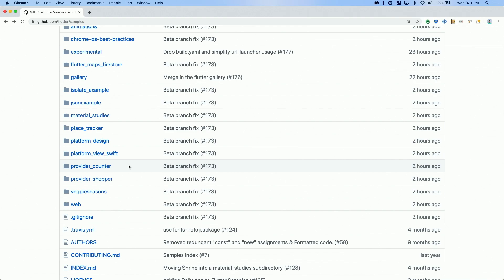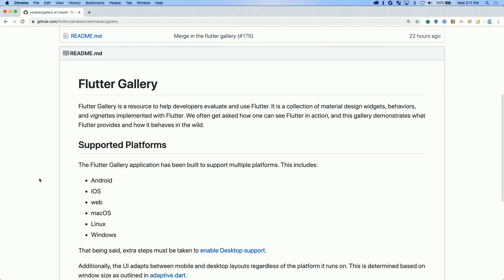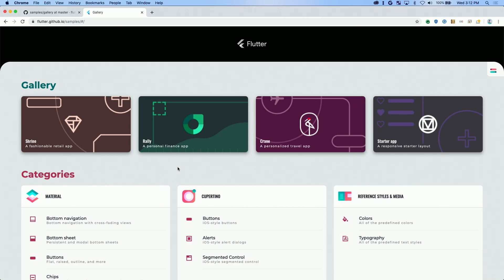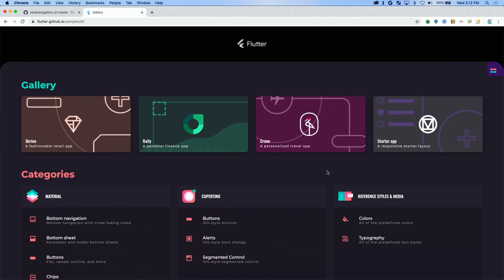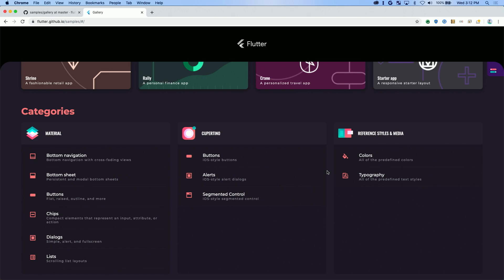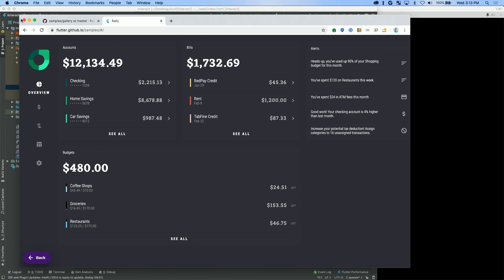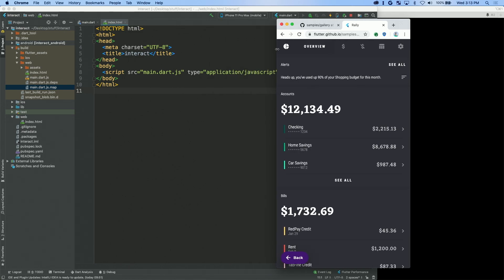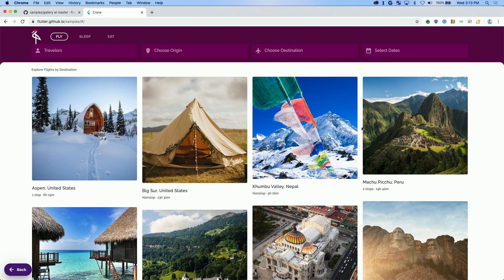AskFlutter: Will Larche from Material Engineering (Flutter Interact '19)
Join us for AskFlutter Q&A from Flutter Interact. Andrew Brogdon, John Ryan and Kate Lovett answer your questions. In this episode, Will Larche demos the new Material gallery for Flutter, and the hosts cover topics like how to override the red error screen shown when a widget fails to build.

event: Flutter Interact 2019; re_ty: Publish; product: Flutter - General; fullname: Andrew Brogdon, Kate Lovett, Will Larche;